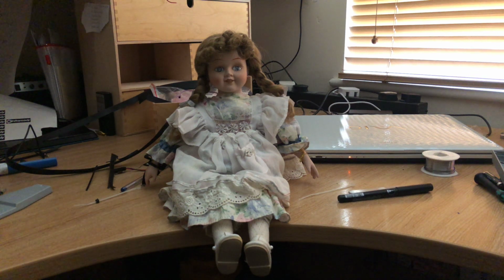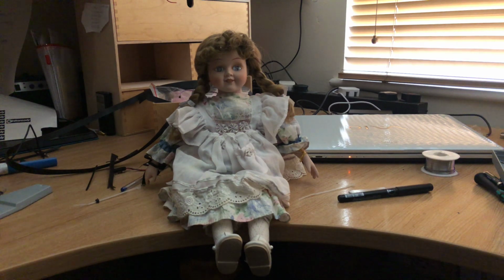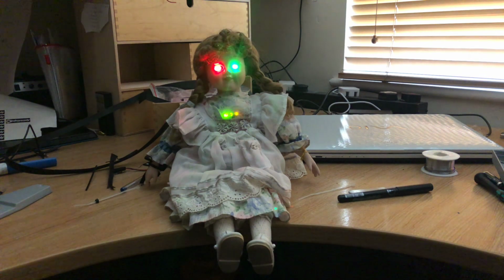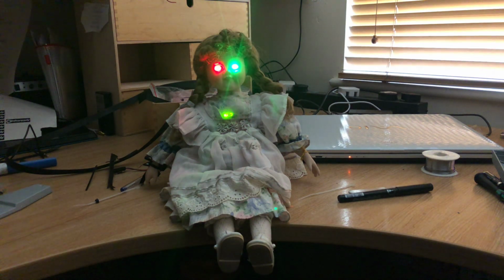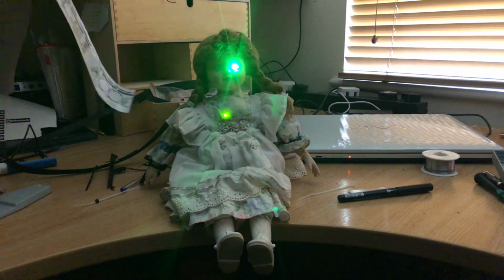Ghost Hunting Trigger Doll EMF + STATIC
Inspired by Alistair from walking from ghost (funkylighting.com) Infraready have built this doll for good friend Simon Milnes. The doll has a kII circuit and static circuit inside to sense both e field and emf simultaneously.